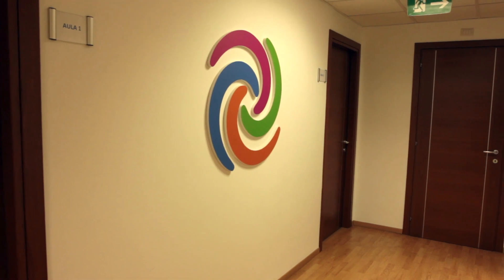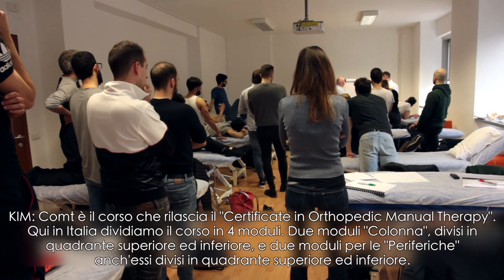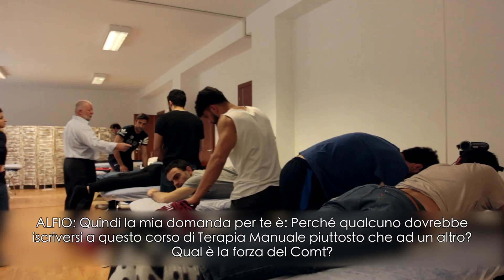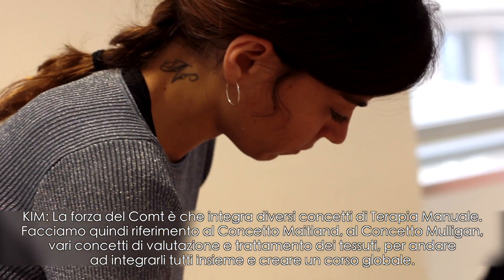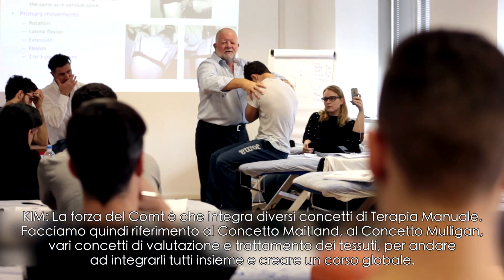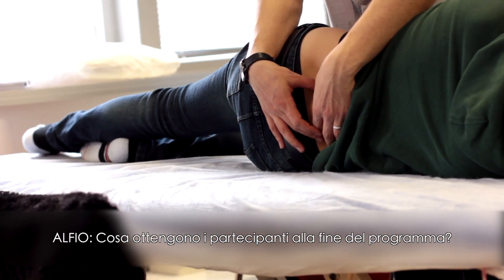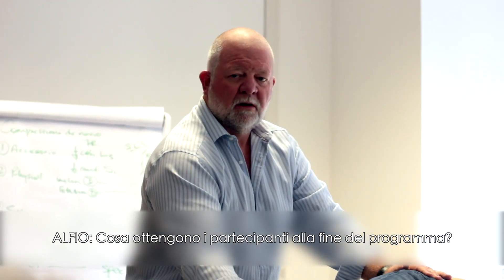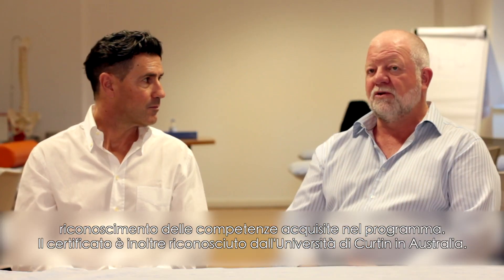Comt: Certificao in Terapia Ortopedica Manuale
Il COMT è l'UNICO corso in Italia che rilascia il " Certificate in Ortophedic Manual Therapy", riconosciuto dalla Curtin University di Perth, patria e centro d'eccellenza della Terapia Manuale nel Mondo.

Qual è la forza del COMT?

Ciò che rende il Comt così altamente professionalizzante è l'integrazione di diversi concetti di Terapia Manuale sviluppati da terapisti manuali di fama internazionale, per citarne solo alcuni, il Maitland ed il Mulligan.

Il meglio di queste metodiche viene riassunto in un'unico approccio globale che permette al partecipante di avere una visione più ampia e completa per affrontare in maniera efficace ogni tipo di disfunzione Neuro-Muscolo-Scheletrica.

Il COMT è definito da moltissimi Fisioterapisti che hanno già partecipato al corso, come il più importante corso di Terapia Manuale presente in Italia.

Il corso muta di anno in anno seguendo le più attuali evidenze scientifiche EBM e EBP, presentate in letteratura. I partecipanti saranno guidati attraverso un approccio logico e di sano ragionamento clinico nella valutazione di pazienti che presentano condizioni muscoloscheletriche diverse.

Durante il COMT esaminerai una vasta gamma di presentazioni cliniche, questo è uno strumento didattico molto potente per aumentare le tue abilità nella valutazione del paziente e per realizzare un esame fisico efficiente ed efficace.

Il corso ha una durata complessiva di 20 giornate di formazione avanzata, divise in 4 settimane:

 - 2 settimane incentrate sulle disfunzioni a carico della Colonna Vertebrale

 - 2 settimane incentrate sulle Articolazioni Periferiche

I moduli Colonna e Periferiche sono proposti ad anni alterni sia a Roma che a Milano in modo tale da permettere allo studente di frequentare entrambi i moduli nella città di preferenza e terminare il percorso in un massimo di 2 anni.

Le due parti non sono propedeutiche ma per ricevere il COMT (Certificato in Terapia Ortopedica Manuale) è necessario frequentare le 4 settimane.

Manual Concept e la Curtin University in collaborazione con New Master, propone questo percorso universitario che porta ad una educazione clinica superiore.

Dopo aver completato il programma di 4 settimane e dopo aver superato l'esame del COMT, l'Università di Perth potrà garantirti il riconoscimento di una parte del programma dei Masters, nello specifico " l'unità 751 di Scienze Muscoloscheletriche". Ciò accelera quindi il completamento dei Masters in Clinical Physiotherapy (Manipulative Therapy or Sports Physiotherapy). L'ammissibilità a frequentare questi corsi post-laurea presso la Curtin University dipende da una serie di fattori tra cui l'abilità nella lingua inglese (punteggio IELTS di 7. 0)

Il COMT è caratterizzato da una rilevante parte pratica hands-on ( 70% ), dove i partecipanti potranno allenarsi a mettere in pratica le tecniche apprese nel corso.

Le tue competenze al termine del corso:

√ Conoscerai gli sviluppi clinicamente rilevanti in anatomia, fisiopatologia e cambiamenti legati all'età della colonna vertebrale e delle articolazioni periferiche

√ Avrai compreso i meccanismi del dolore, la loro rilevanza clinica, le misure appropriate per affrontare i complessi disturbi del dolore cronico e le basi neurofisiologiche per alleviare il dolore con la terapia manuale e l'esercizio terapeutico

√ Sarai a conoscenza delle attuali EBM e EBP e dei processi di ragionamento clinico in terapia manuale, le indicazioni e le controindicazioni

√ Avrai l'abilità di realizzare un esame oggettivo e di pianificare l'esame fisico in modo efficiente e preciso, delle articolazioni spinali e periferiche

√ Sarai abile nel determinare una diagnosi differenziale basata su un esame integrato dei sistemi articolare, muscolare e neurale

√ Saprai impostare un'adeguata strategia di trattamento che includa tecniche di terapia manuale ed esercizi specifici e controllo motorio.